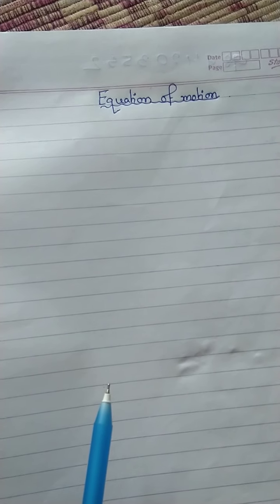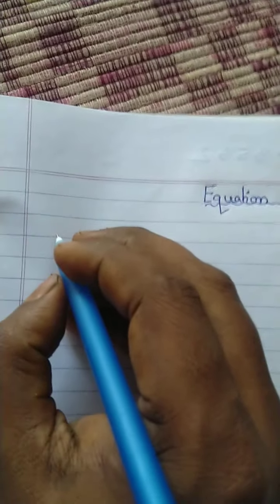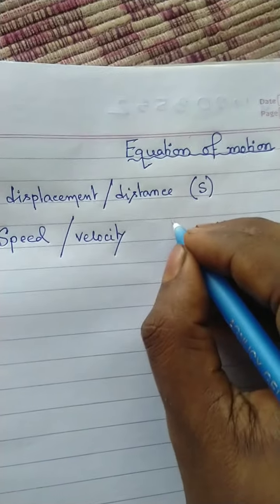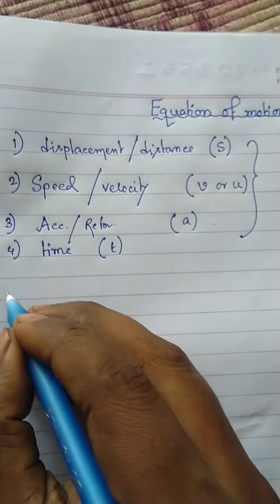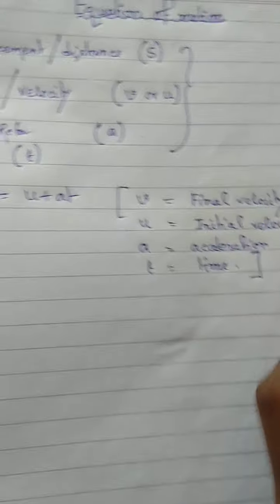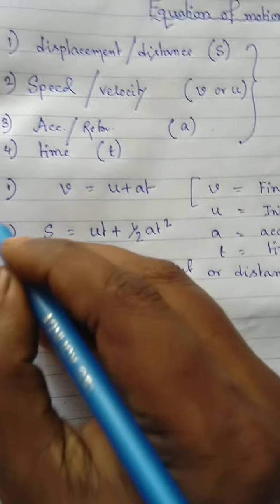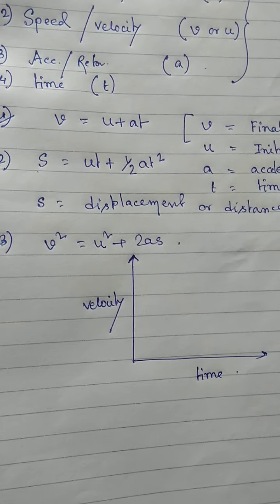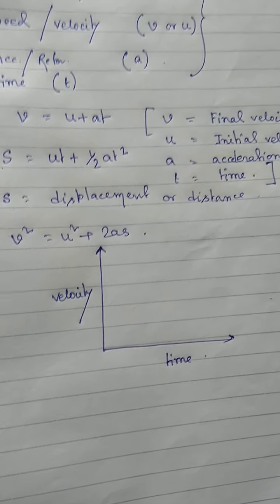Describing motion - equation of motion